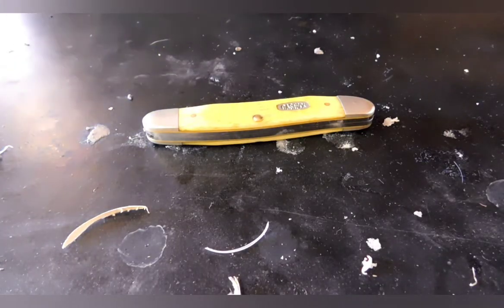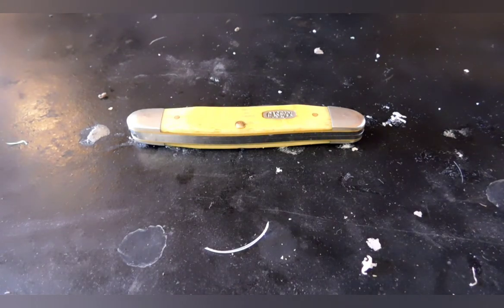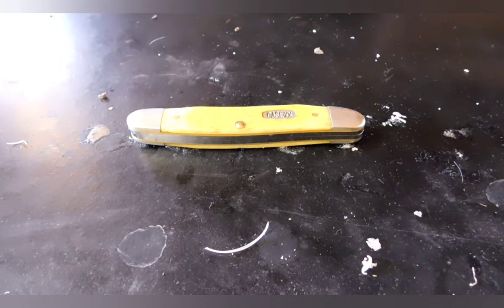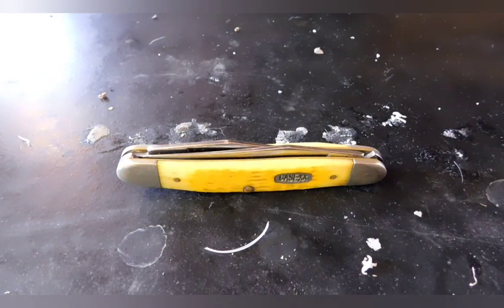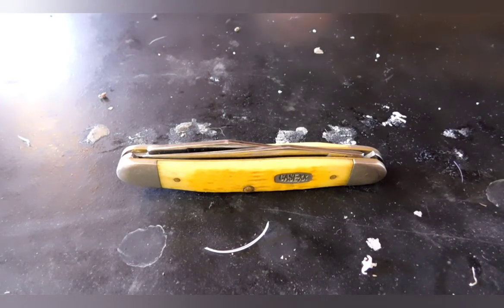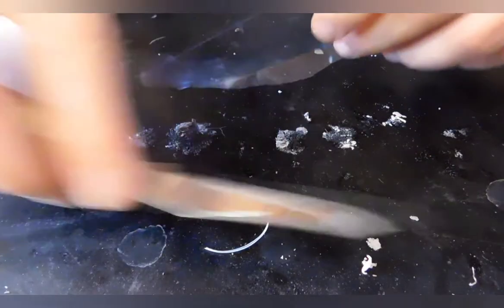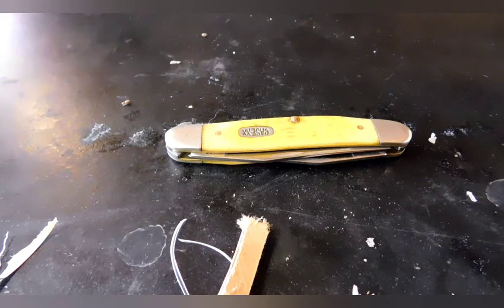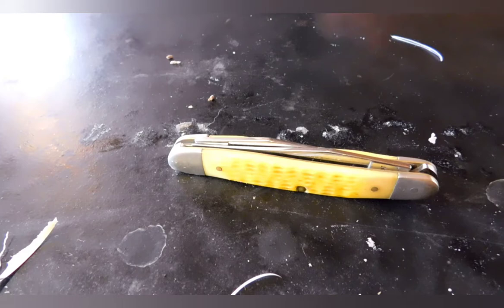Story Time with Iron Wings Episode 2: Case Muskrat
The first knife i ever owned, the story behind it, and my thoughts on it as a knife